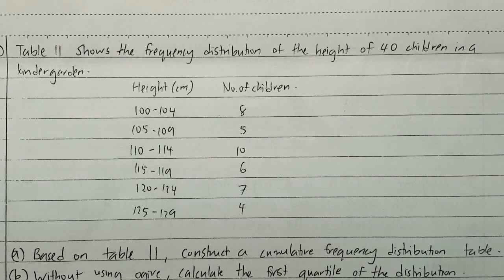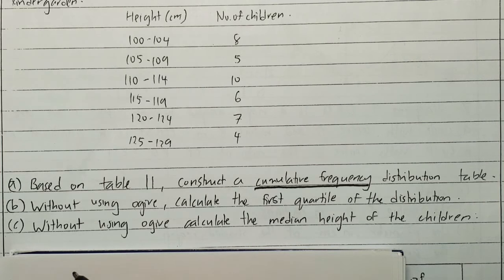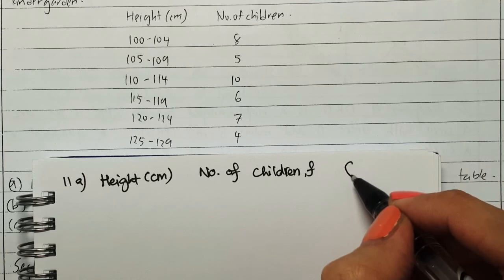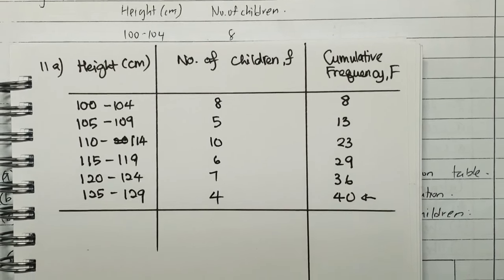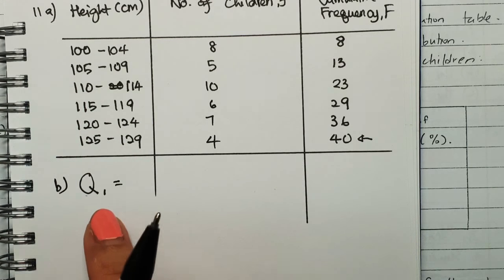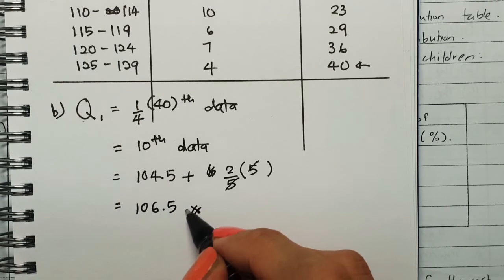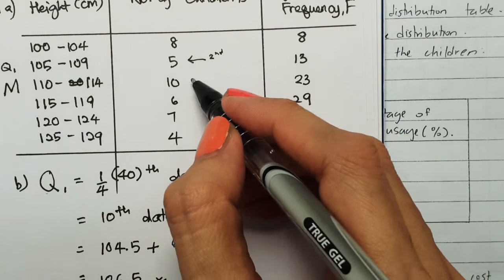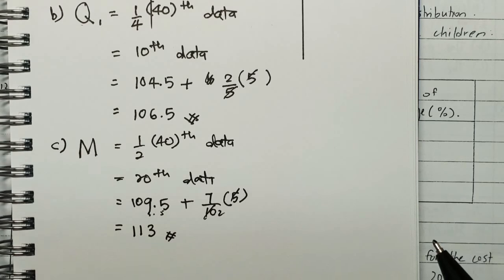P211 Form 4 Additional Mathematics Year End Revision